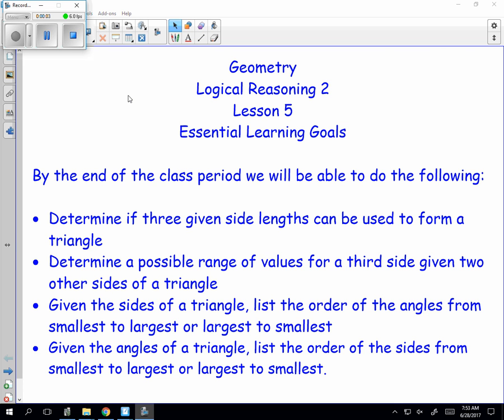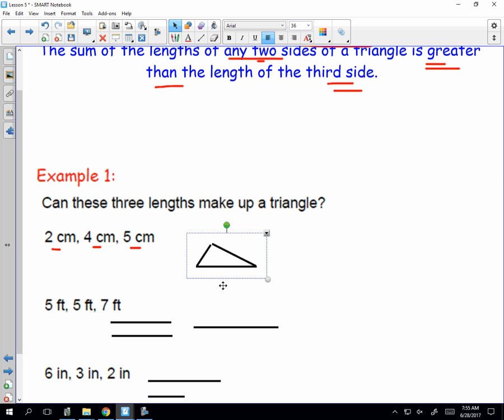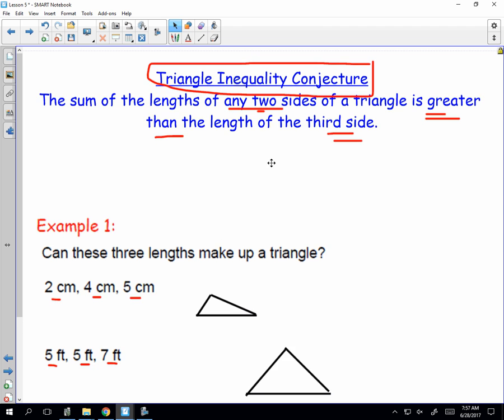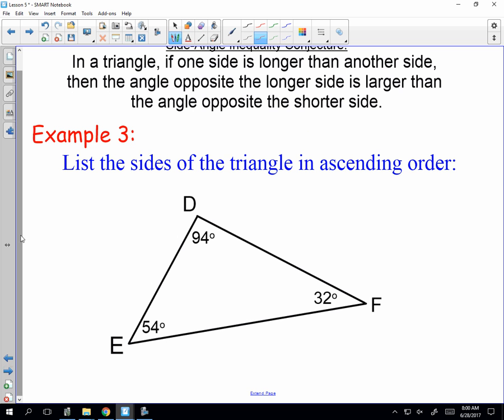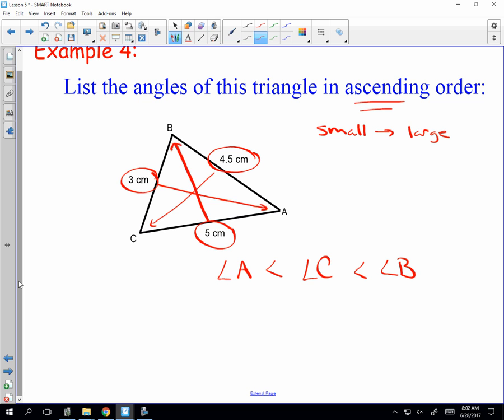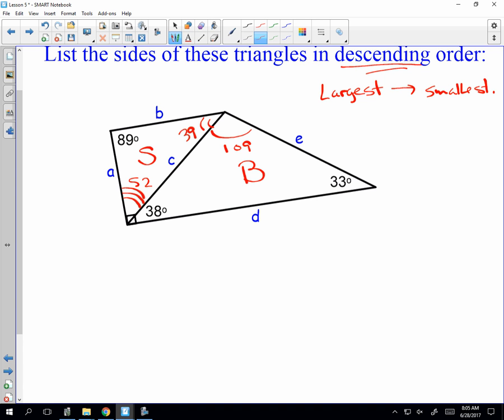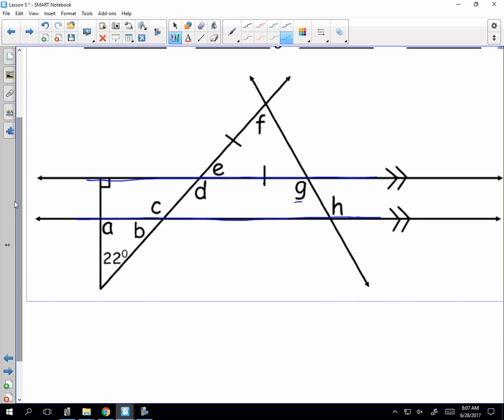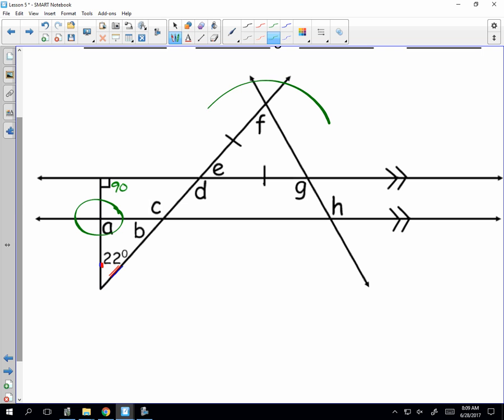Logical Reasoning 2 Lesson 5